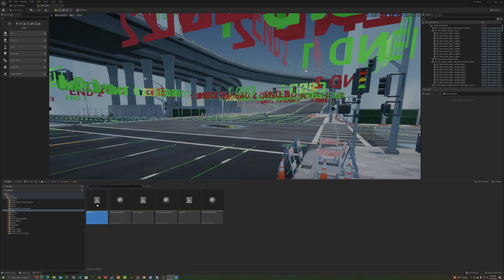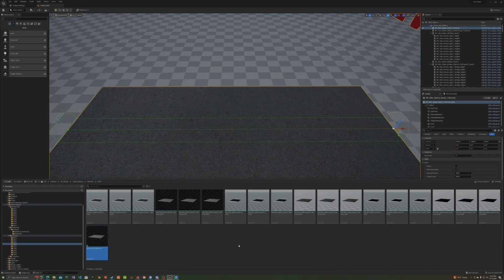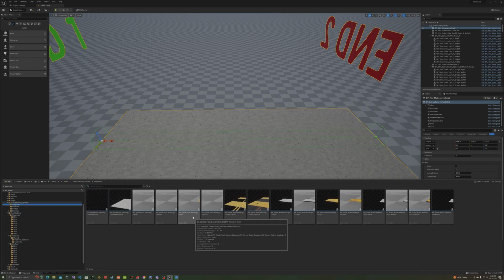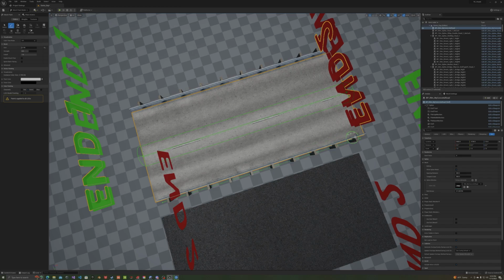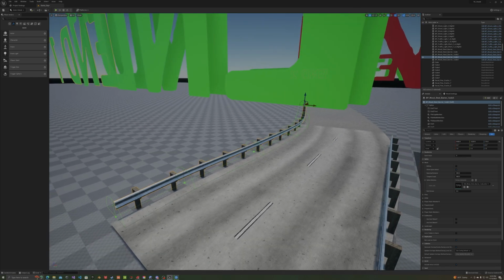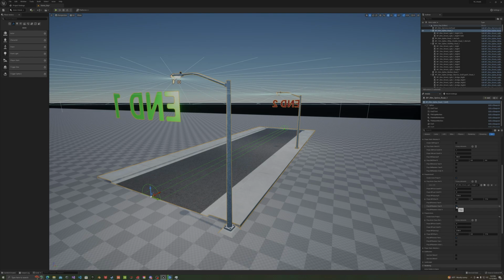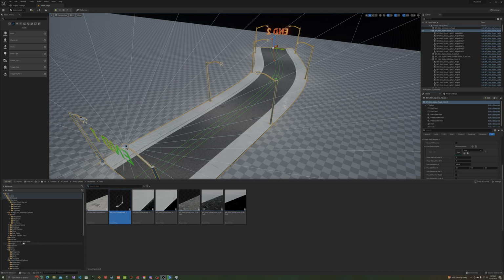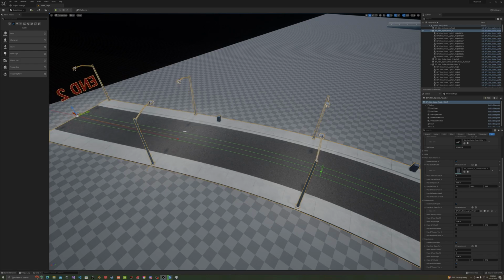"HOW TO" SHORT - MAKING ROADS WHEN NO PRESET + ADDING ACTORS AND MESH | REALISTIC CUSTOMIZABLE ROADS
How to make a road when there is no preset for it. Plus, how to make use of the tools to add actors and static meshes along the road spline.

[After publishing this I realized I forgot to change the title in the video, sorry, lol]